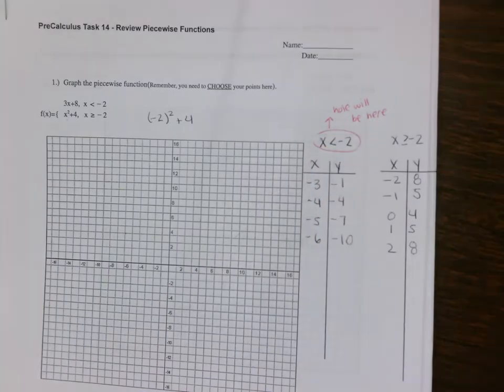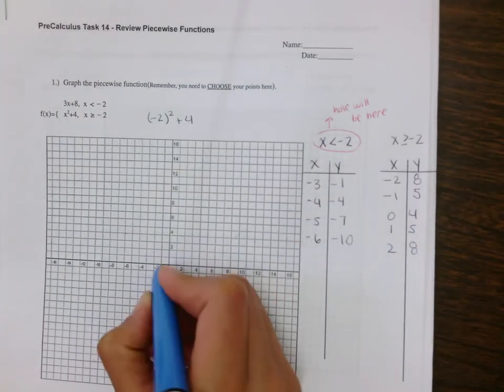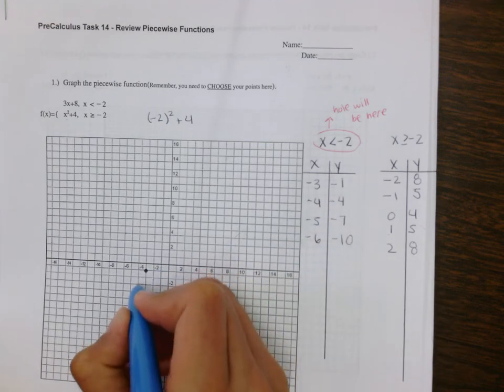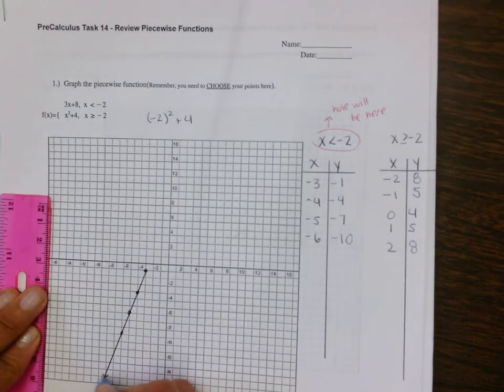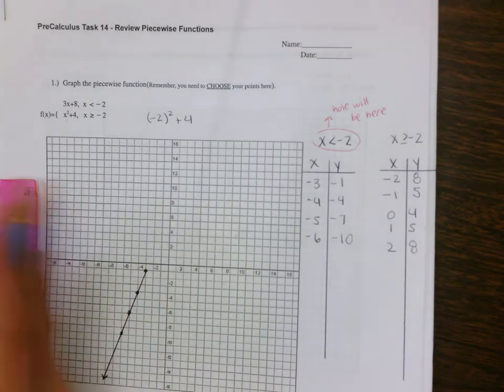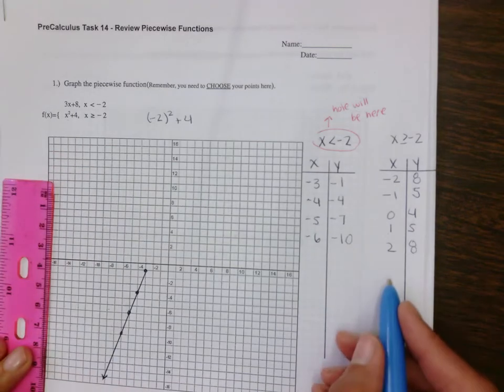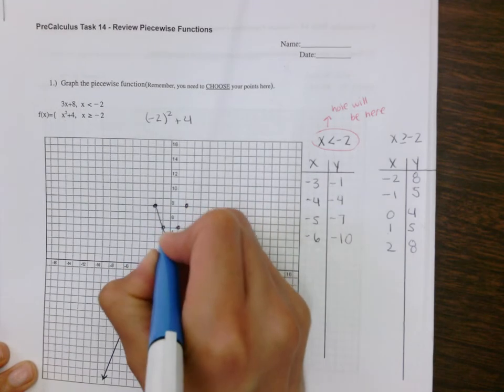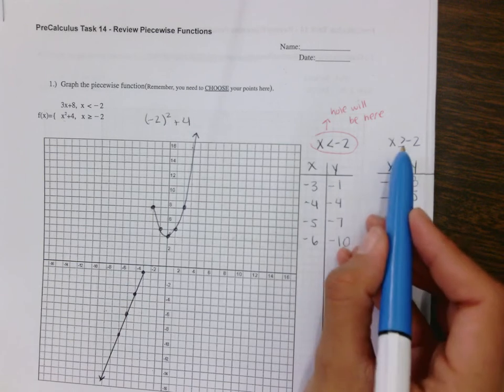Piecewise Functions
How to do closed and open circles?